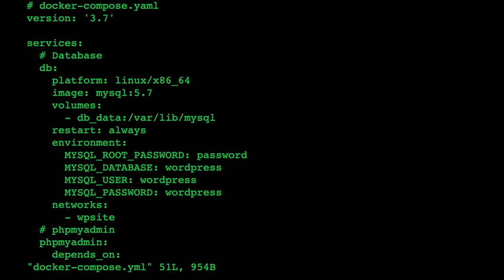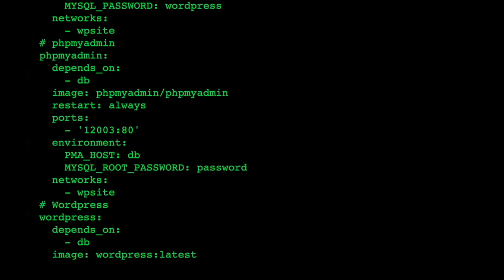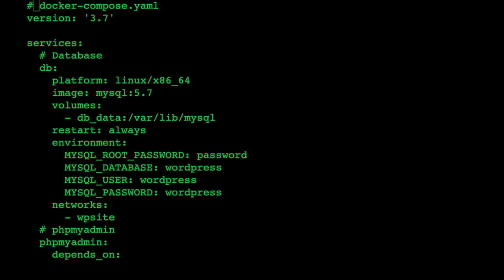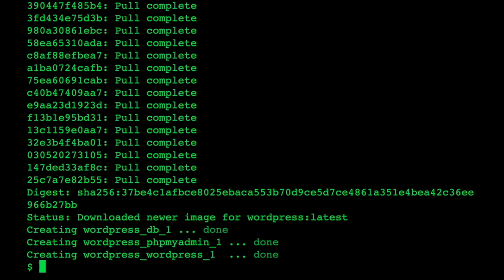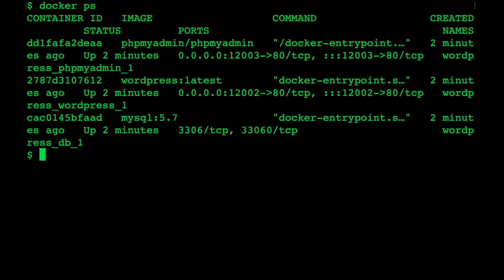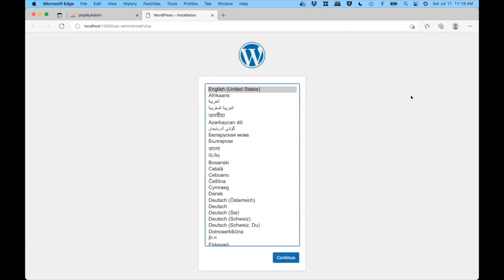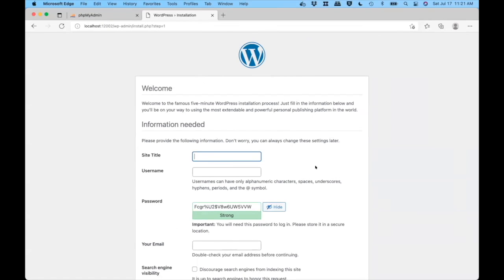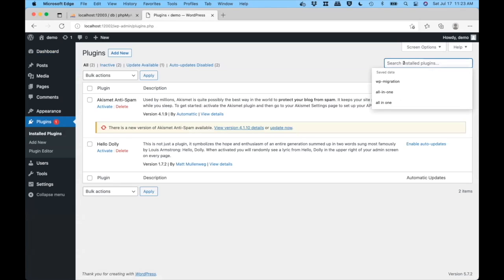WordPress on Docker - Part 2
This series is a short set of tutorials on setting up a docker instance to run and develop your Wordpress installation.